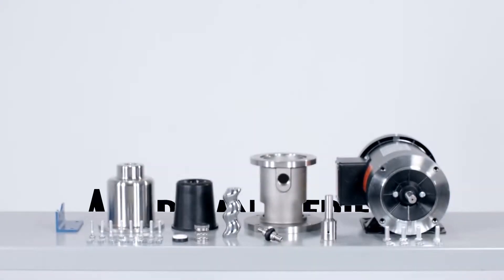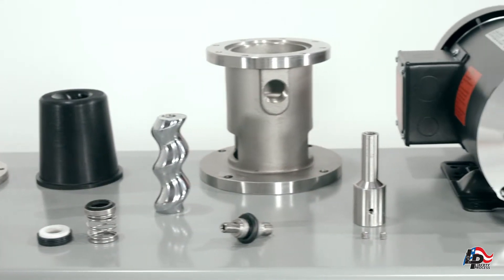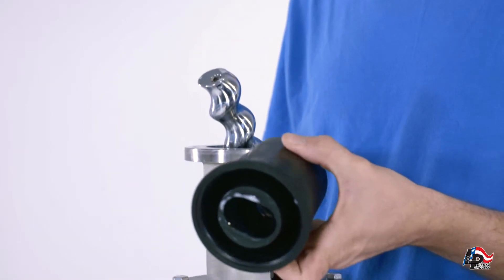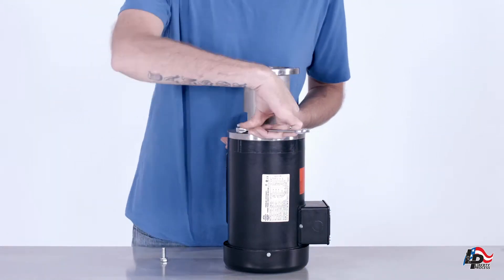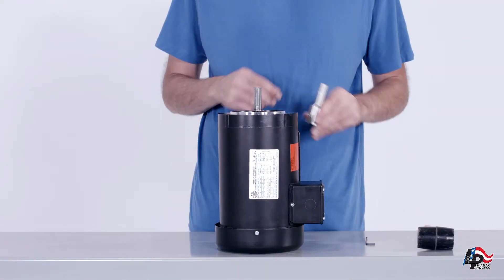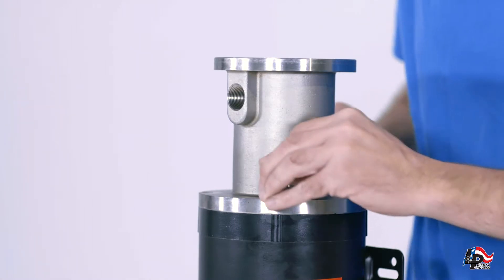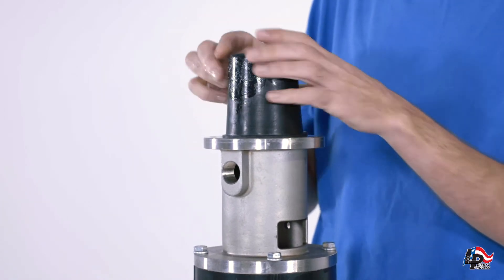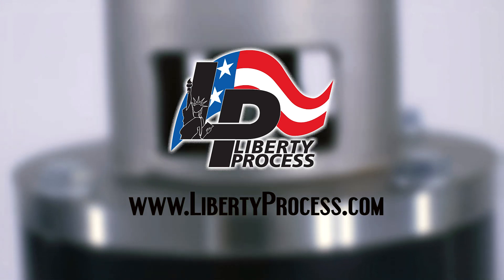American Series APM44 Wobble Stator Pump Assembly & Disassembly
Liberty Process Equipment APM44 closed coupled wobble stator pump assembly and disassembly instructional video.